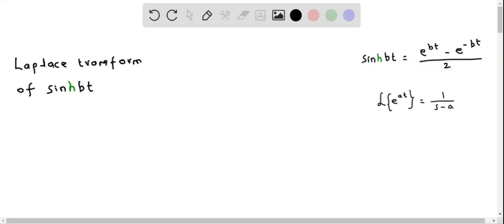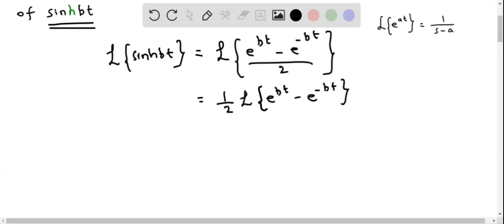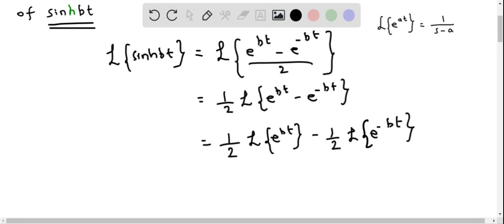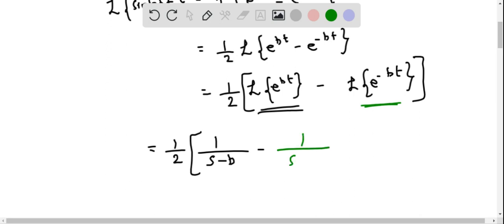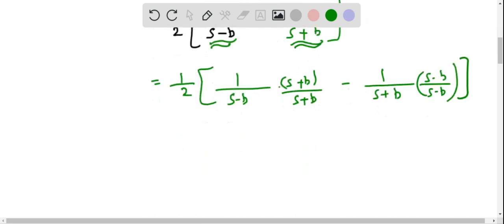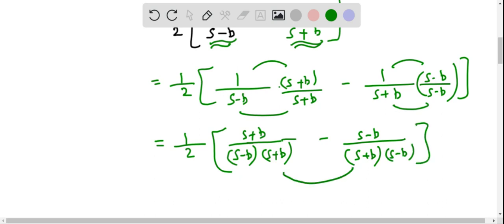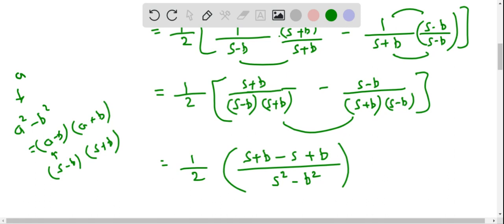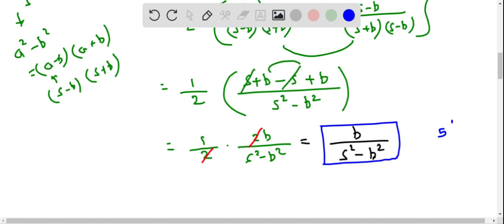Calculus AB Laplace transform of Sine Hyperbolic bt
Laplace transform of Sine Hyperbolic bt